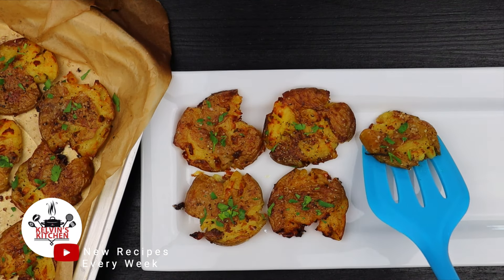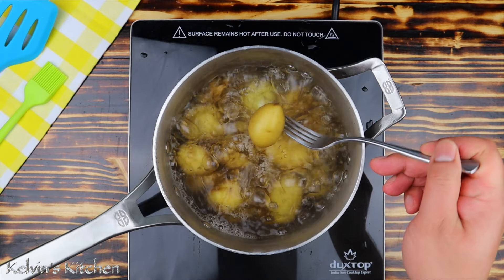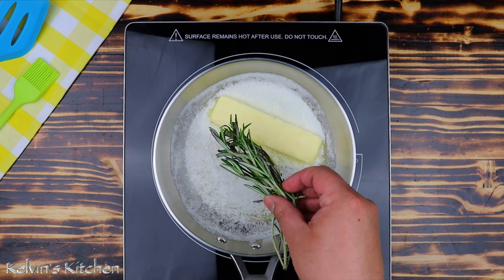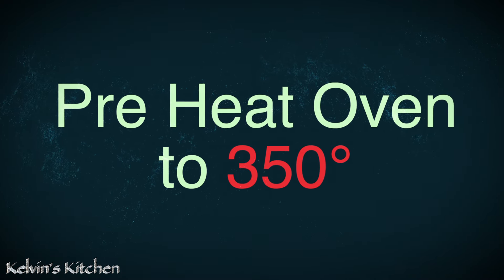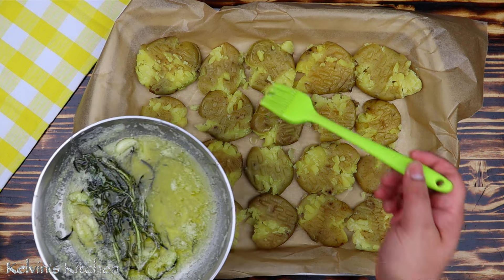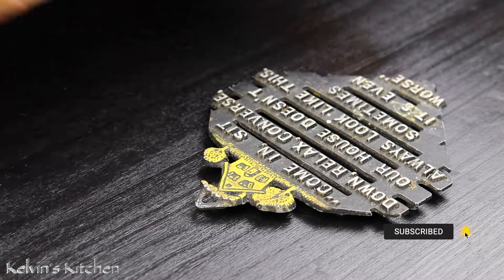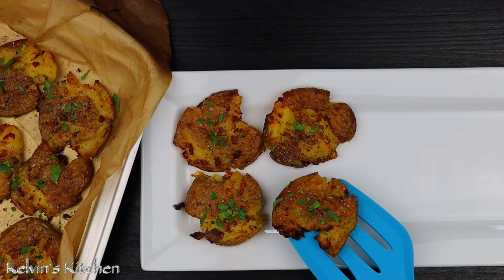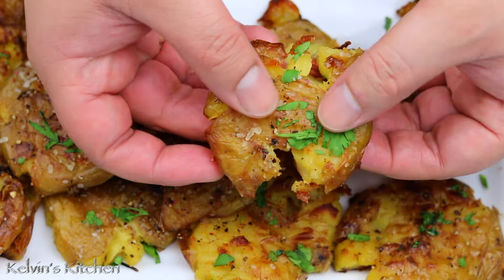This is Going to BLOW Your Mind How to Make Crispy Smashed Potatoes step by step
Crispy Smashed Potatoes Recipe
*Subtitles available in all languages. Please enable subtitles in your subtitle language.

How to Make Crispy Smashed Potatoes step by step

Cookware used in this video

Popular Recipes